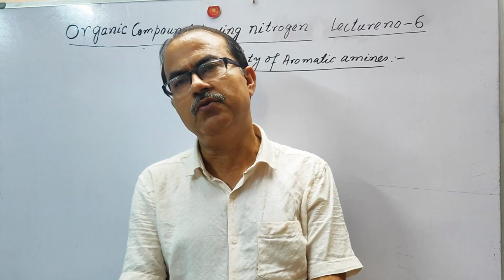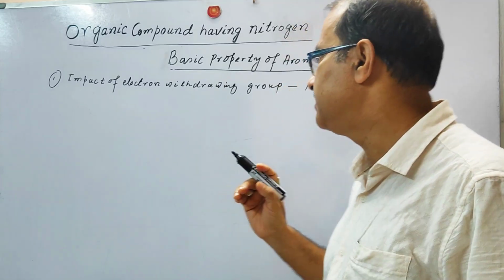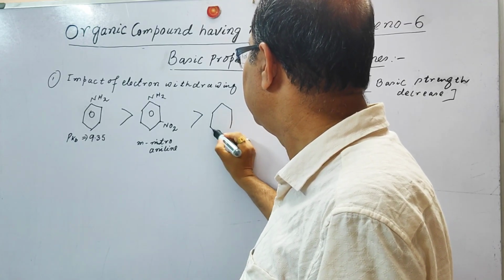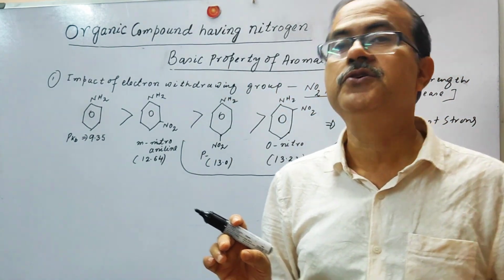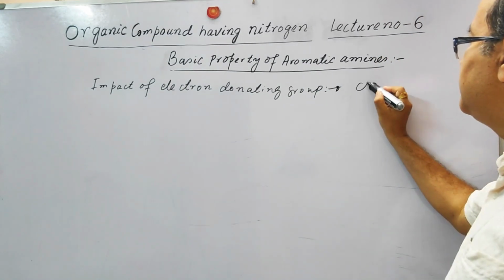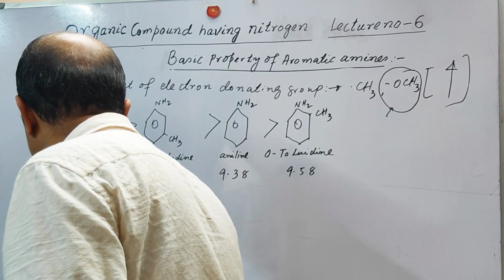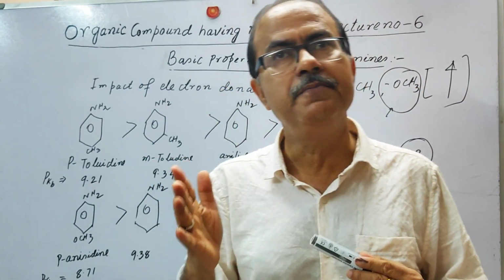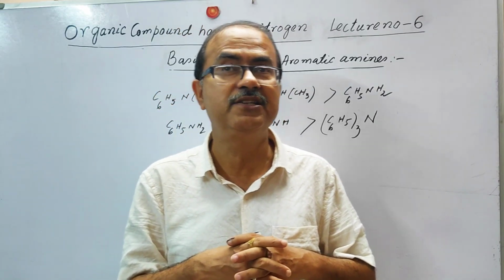Basic property of Aromatic amines/Organic compound having Nitrogen/Class 12 Chemistry/NEET/JEE/ L-6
In this Lecture we had discussed about the Basic strength of aromatic organic compound & the impact of Electron withdrawing group & electron donating group on the basic strength of aromatic organic compound.